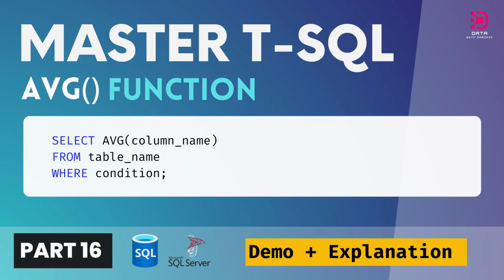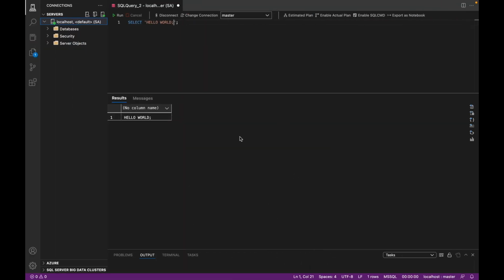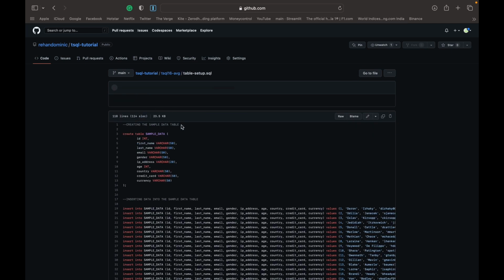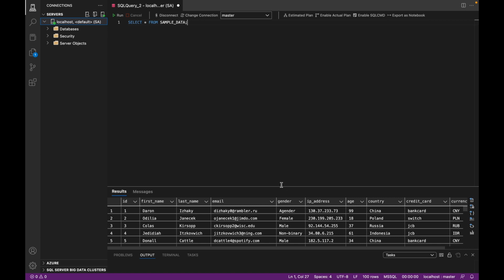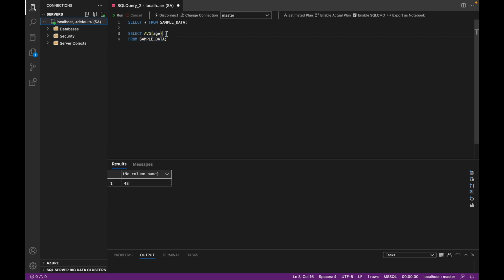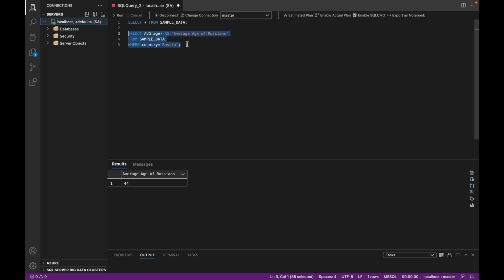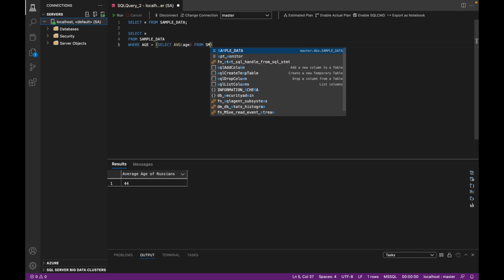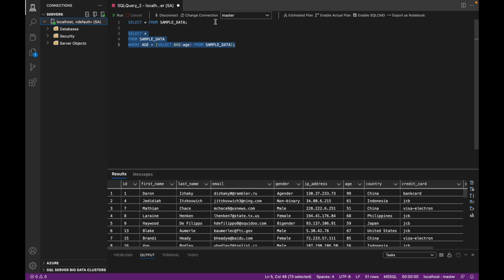16. Transact-SQL AVG() Function | Find Average of Data in T-SQL Table | SQL Server Demo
In this session, we will take you through the fundamentals of the COUNT Function in Transact-SQL. The COUNT() FUNCTION in T-SQL allow us to find the AVERAGE of a specific column of data stored in tables in SQL SERVER.

Mockaroo :-
Tool to create sample sql table data

✔ What You’ll Learn:
AVG Function
AVG() Function
Average Function
T-SQL AVG() Function
TRANSACT-SQL AVG() FUNCTION
How to calculate average in t-sql
How to calculate average in tsql

AVG
AVG()
Function
TRANSACT-SQL FUNCTION
AGGREGATE FUNCTION
TSQL FUNCTION
SQL SERVER
tsql tutorial
t-sql tutorial
tsql tutorial for beginners
transact-sql
sql server avg
SQL SERVER average
SQL server AGGREGATE FUNCTIONS
ssms